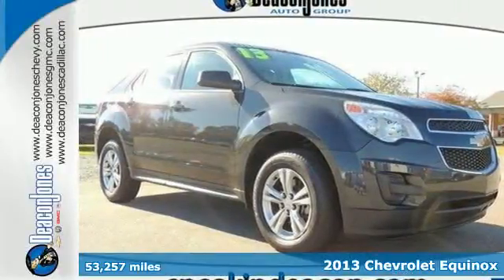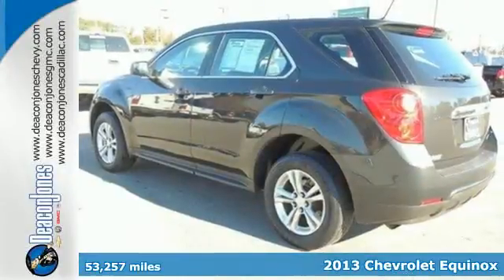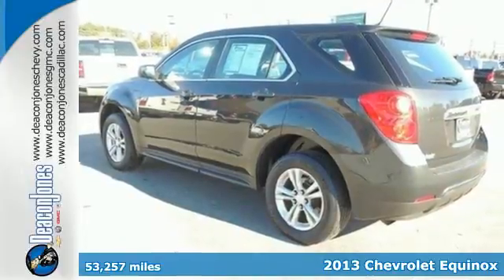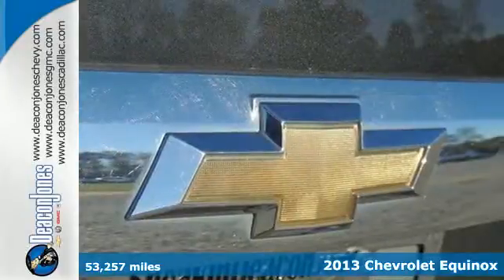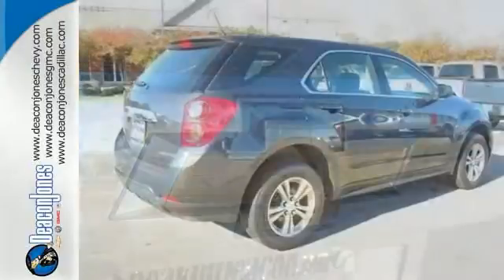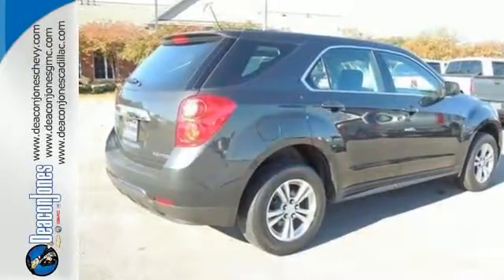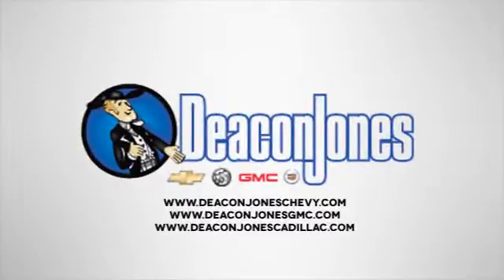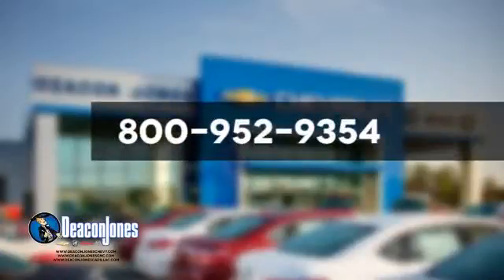2013 Chevrolet Equinox Smithfield NC Selma, NC 160008A - SOLD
Year: 2013
Make: Chevrolet
Model: Equinox
Trim: FWD 4dr LS
Engine: 2.4L 4 Cylinder Engine
Transmission: AUTOMATIC
Color: ASHEN GRAY METALLIC
Interior: JET BLACK
Mileage: 53257
Stock #: 160008A
VIN: 2GNALBEK7D6312502
LS trim. CARFAX 1-Owner. FUEL EFFICIENT 32 MPG Hwy/22 MPG City! AUDIO SYSTEM, AM/FM/SIRIUSXM STEREO W... Alloy Wheels, Onboard Communications System, LS PREFERRED EQUIPMENT GROUP, ENGINE, 2.4L DOHC 4-CYLINDER SIDI (SP... SEE MORE! KEY FEATURES INCLUDE: Onboard Communications System, Aluminum Wheels. Keyless Entry, Steering Wheel Controls, Child Safety Locks, Electronic Stability Control, Bucket Seats. OPTION PACKAGES: TRANSMISSION, 6-SPEED AUTOMATIC WITH OVERDRIVE (STD), AUDIO SYSTEM, AM/FM/SIRIUSXM STEREO WITH CD PLAYER AND MP3/WMA PLAYBACK CAPABILITY Graphic Interface Display (GID), Radio Data System (RDS), speed-compensated volume, auxiliary input jack and outside temperature display (STD), LS PREFERRED EQUIPMENT GROUP Includes Standard Equipment, ENGINE, 2.4L DOHC 4-CYLINDER SIDI (SPARK IGNITION DIRECT INJECTION) with VVT (Variable Valve Timing)(182 hp [135.7 kW] @ 6700 rpm, 172 lb-ft [232.2 N-m] @ 4900 rpm) (STD). LS with ASHEN GRAY METALLIC exterior and JET BLACK interior features a 4 Cylinder Engine with 182 HP at 6700 RPM*. EXPERTS RAVE: CarAndDriver.com explains The big kid in the compact segment Great Gas Mileage: 32 MPG Hwy. WHO WE ARE: Choose from thousands of preowned vehicles at Deacon Jones. Deacon Jones opened his first used car lot in 1974 in Princeton, NC and has offered quality preowned vehicles to Johnston and surrounding counties for 34 years. Find domestics and imports- something to fit everyone's budget. Financial Hardships? Give Deacon Jones the opportunity to help you reestablish your credit. We look forward to assisting you with your next vehicle purchase. Eastern N.C.'s Largest Volume Dealer. Pricing analysis performed on 10/27/2015. Horsepower calculations based on trim engine configuration. Fuel economy calculations based on original manufacturer data for trim engine configuration. Please confirm the accuracy of the included equipment by calling us prior to purchase.

Address:
1115 North Bright Leaf Blvd